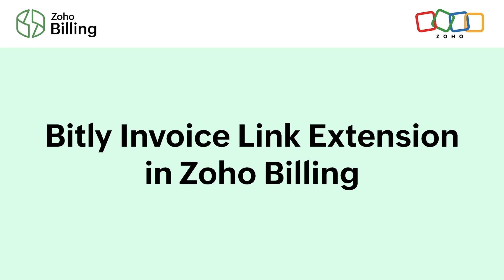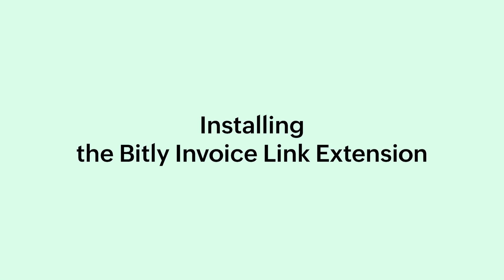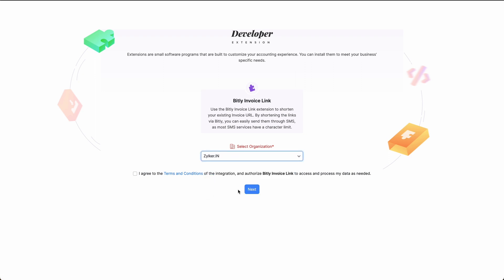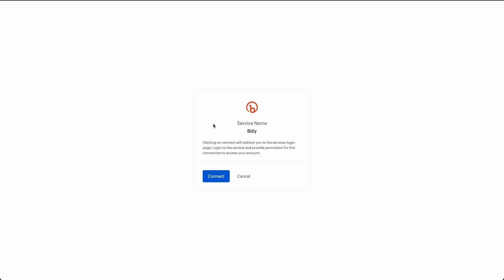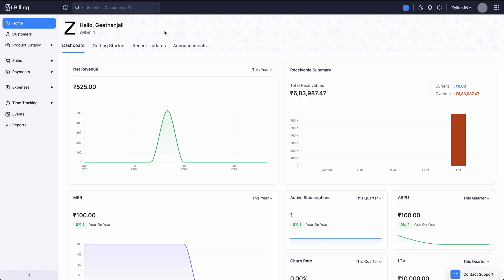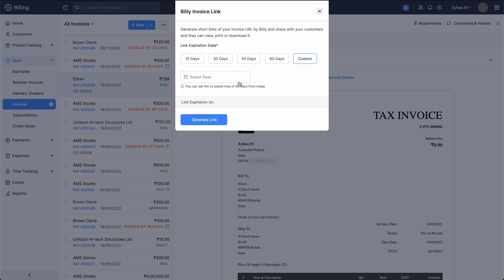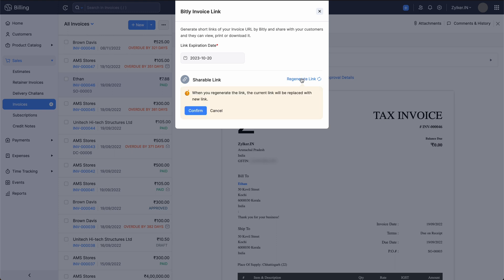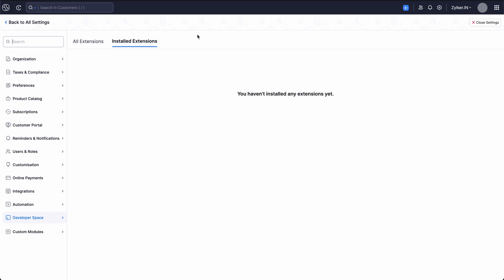Shorten Invoice Links using the Bitly Extension in Zoho Billing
Using the Bitly extension in Zoho Billing, you can send your customers shortened invoice links over an SMS.

Zoho Billing is an end-to-end billing solution for businesses looking to automate billing workflows, manage customer lifecycles, and deploy revenue recovery strategies.